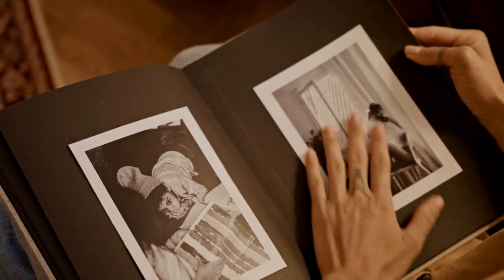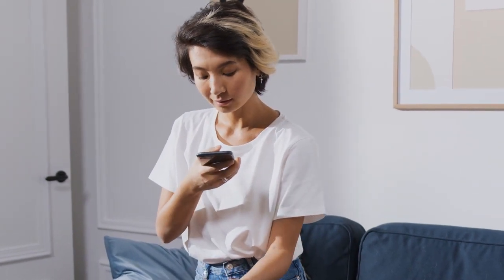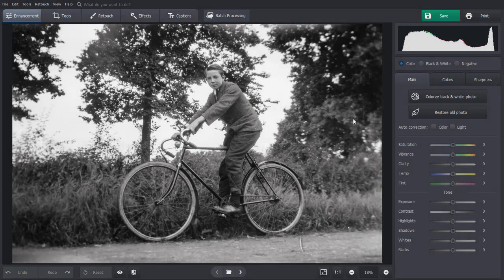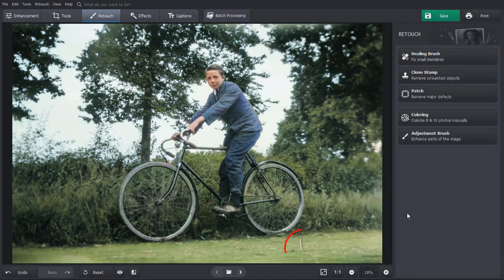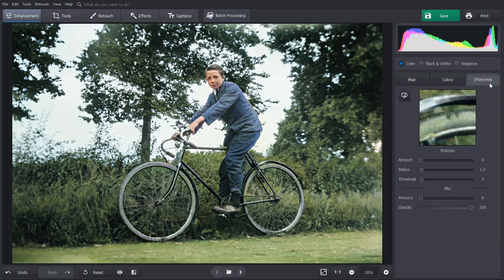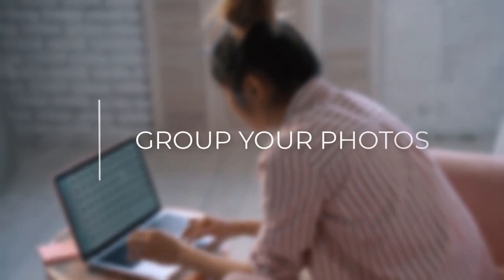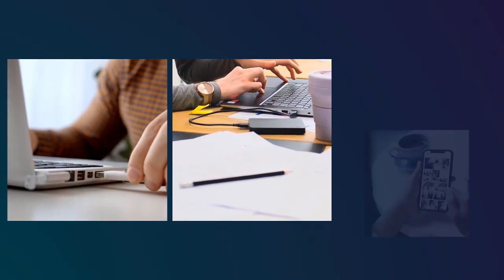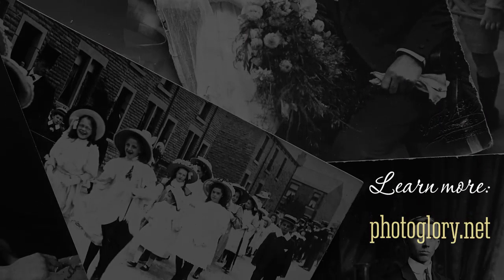How to Organize Old Family Photos: 4 Best Tips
If you have a huge collection of family photographs, you need to use some hacks to keep your memories safe. In this article on how to organize old photos, you’ll find plenty of tips and ideas:

It might take hours or even days to sort all the family photographs you have at home. Watch this video and learn how to organize family photos in minimum time:

☑️ Tip 1. Scan your pictures 00:12
To begin with, you should digitize all the printed pictures you have. In this format, it’ll be easier to store and organize family photos. Use a flatbed scanner or a phone camera if it can provide high quality.
☑️ Tip 2. Restore old photos 00:30
The next important step is to fix colors and remove defects from the images. You can use PhotoGlory, an AI-powered photo restoration program. First, colorize your picture if it’s black-and-white. Second, get rid of scratches, tears, and stains using the clone stamp, healing brush, or patch. Finally, enhance the quality of your picture to make it look more detailed.
☑️ Tip 3. Categorize the files 01:40
To arrange your photo collection, you need to create folders and subfolders according to the categories you find important. For example, you can group images by events and family members or simply sort them in chronological order.
☑️ Tip 4. Back up your photos 01:53
Backing up images is a must for those who want to preserve their family history. You can back up old photos using cloud storage services, flash drives, and external hard drives.

Now you know 4 simple steps to effectively sort old pictures for passing your memories down to future generations. Download PhotoGlory and restore your family photos like a pro:

Liked this tutorial on how to organize old family photos? Then check out other tutorials for more editing tips and tricks: